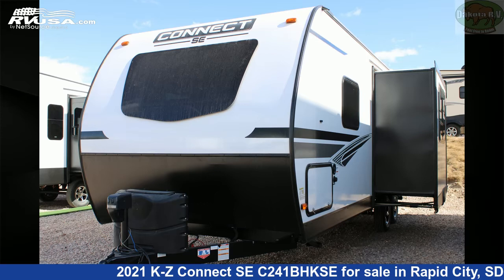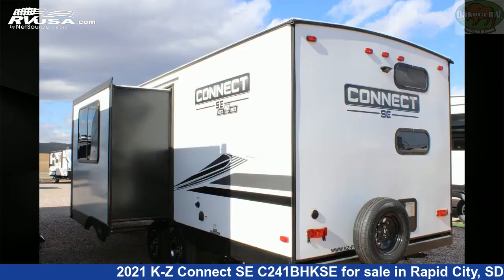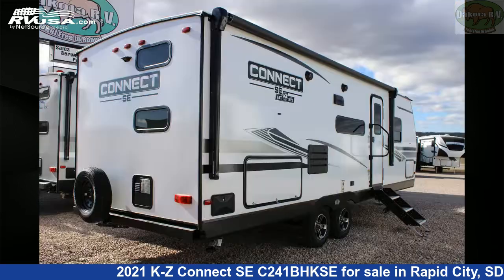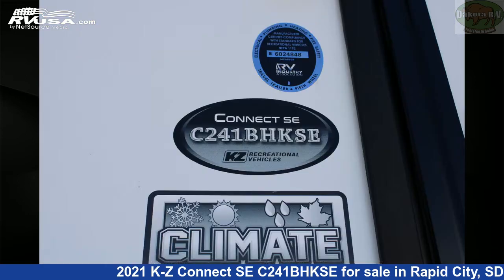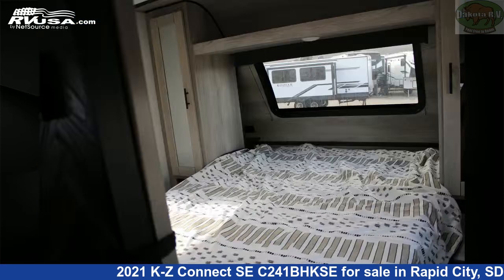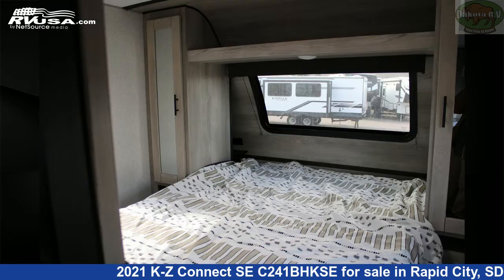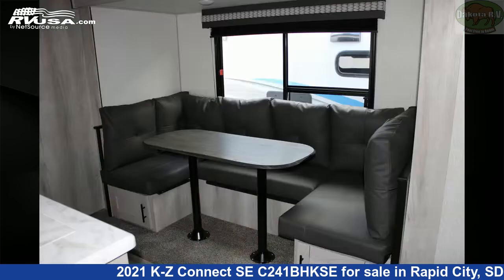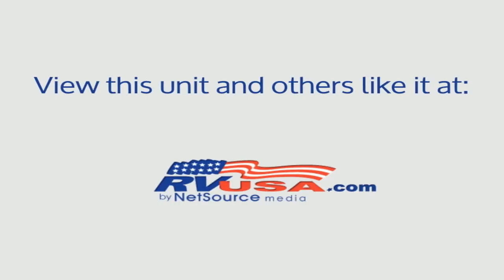Spectacular 2021 K-Z Connect SE Travel Trailer RV For Sale in Rapid City, SD | RVUSA.com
This 2021 K-Z Connect SE C241BHKSE is a Travel Trailer RV. It is located in Rapid City, SD 57702 and is offered for sale by Dakota RV. This New K-Z Is 29' 5" in length and features 1 slideout, a Ashwood interior, sleeps 8, External Shower, Refrigerator, LP Detector, Leveling Jacks, Water Heater, Air Conditioning, Stove Top Burner, Smoke Detector, CO Detector, Spare Tire Kit, and 40 gal fresh water capacity. The floorplan layout of this Travel Trailer features Bunk Beds, Front Bedroom, Rear Bath.The unloaded weight of this 2021 K-Z Connect SE C241BHKSE is 5490 lbs.

Dakota RV is a dealer for brands like: Excel, Highland Ridge, K-Z, Winnebago and offers the following rv services: Parts/Accessories, Service. They stock rv types such as: Class A, Class B, Class C, Diesel Pusher, Expandable Trailer, Fifth Wheel, Toy Hauler, Travel Trailer. For more information and pricing on this unit, To see all units available for sale by Dakota RV,